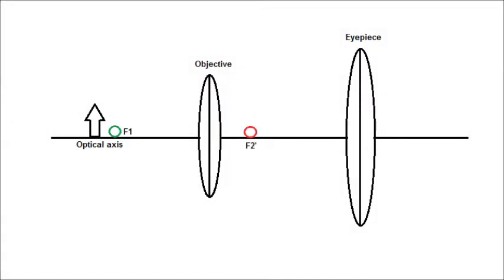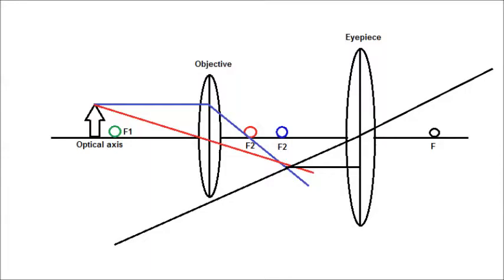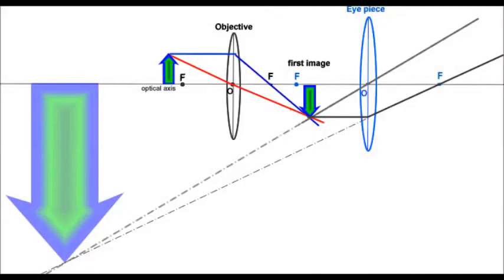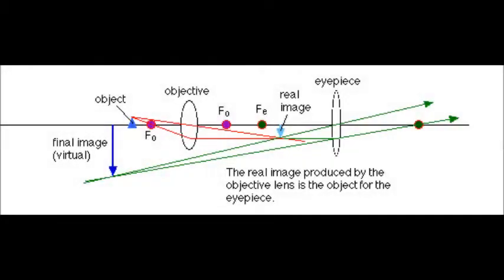Photomicroscope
Physics Elga
De La Salle- Univeristy Dasmarinas